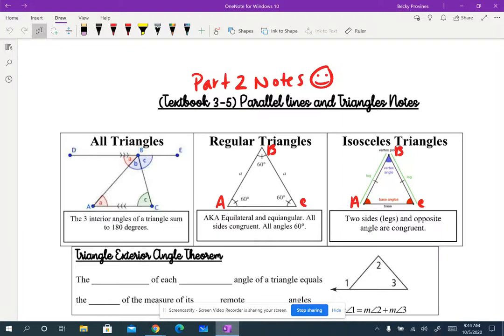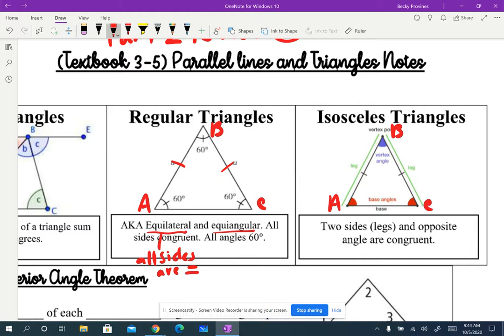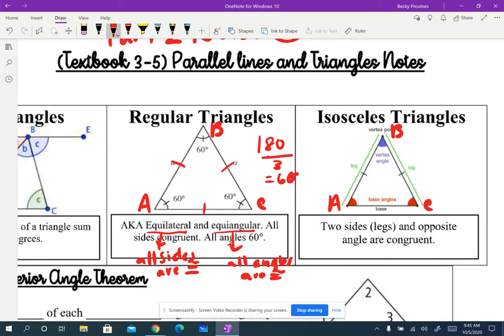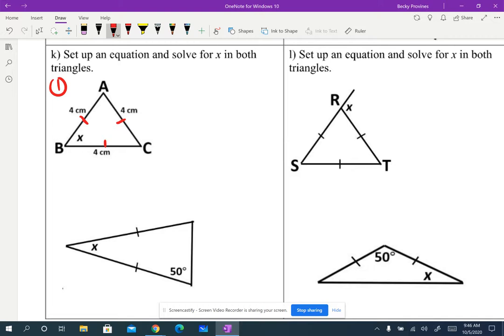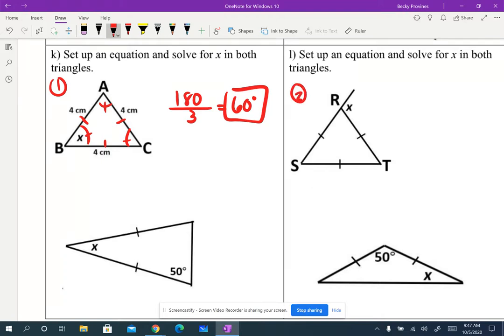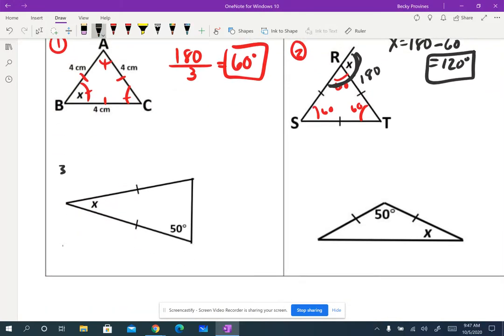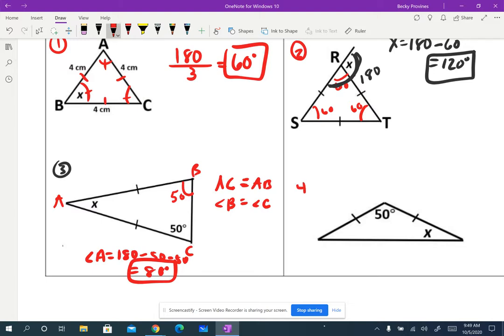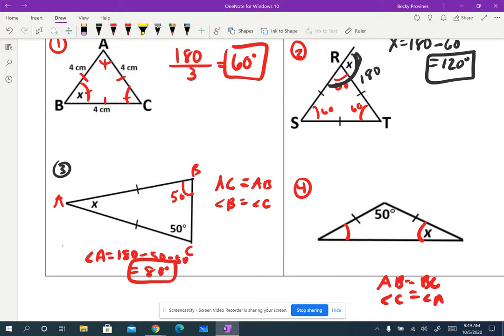3.5 part 2